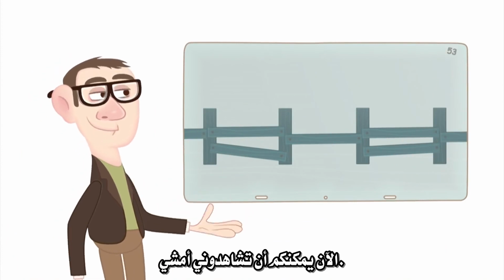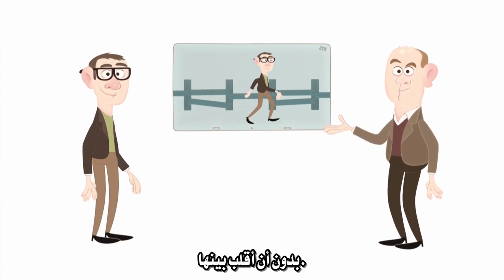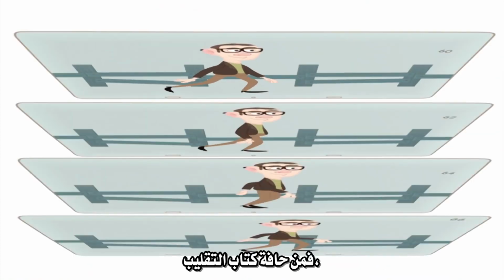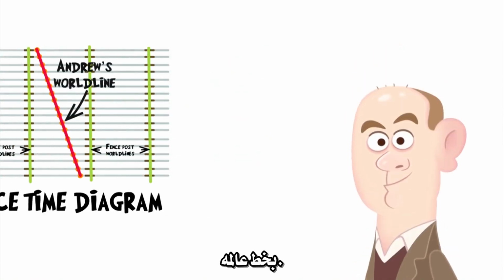أساسيات الزمكان: المكان والزمان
المكان هو المكان الذي تحدث فيه الأشياء. والزمان هو الوقت الذي تحدث به الأشياء. وأحيانا، حتى تلقي نظرة على الكون، تحتاج إلى دمج هذين المفهومين معا.
في هذا الدرس الأول من سلسلة من ثلاثة أجزاء عن الزمكان، سنقوم بشرح أساسيات المكان والزمان بشكل منفصل ، ونستخدام كتاب التقليب لتوضيح كيف يمكننا أن نبدأ بفهمهما سويةً.